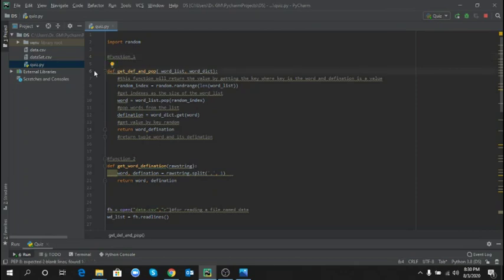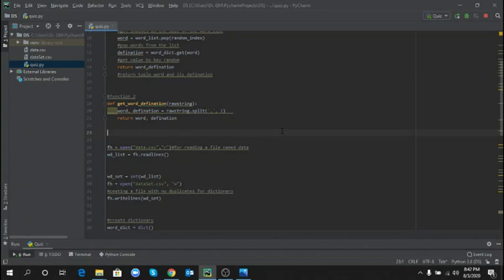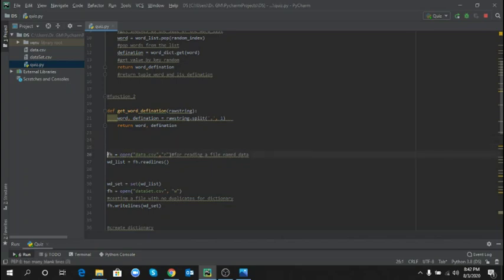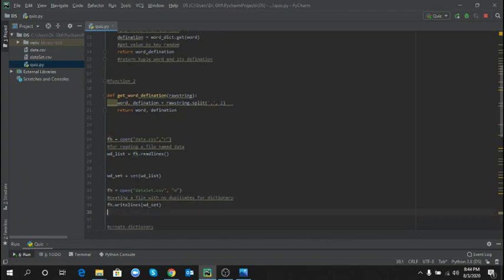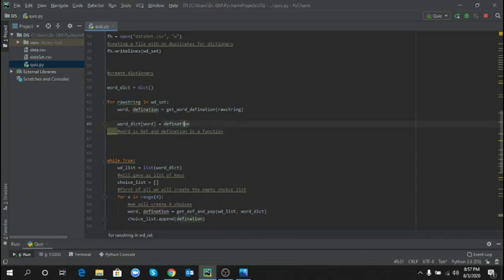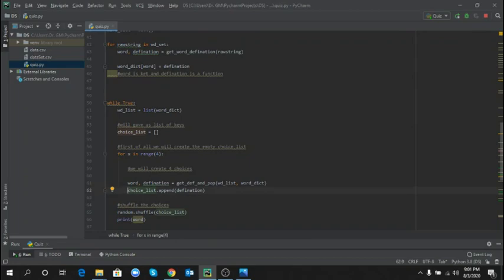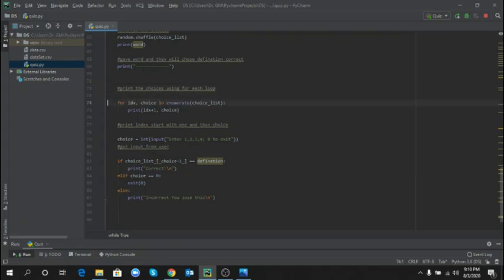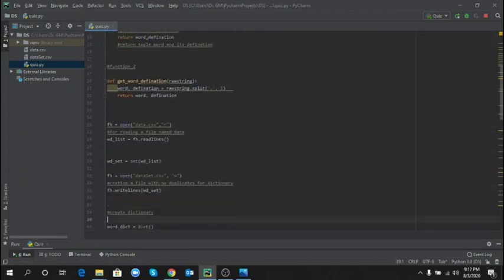Python Data Structure Project | SIBAU | BSCS | Abdul Waheed & Daniyal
This video about our semester project of Data Structures Subject in BSCS-3 at Sukkur IBA University.
Project was on Coursera.